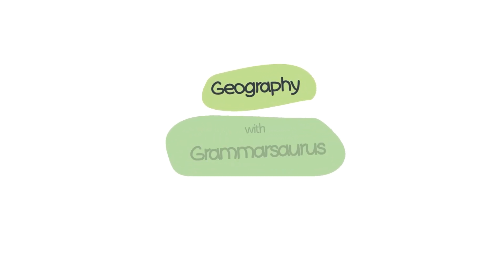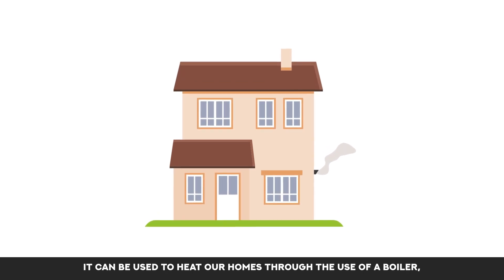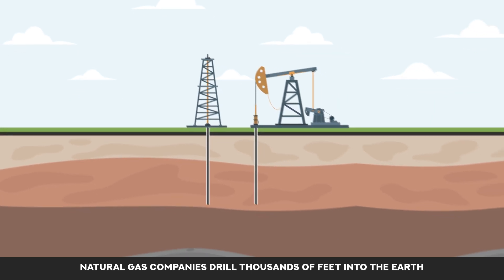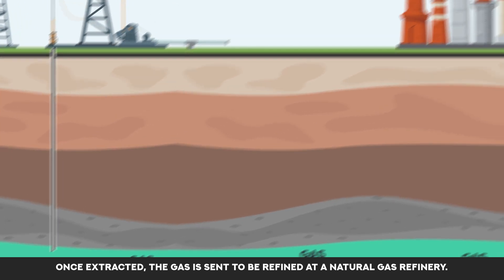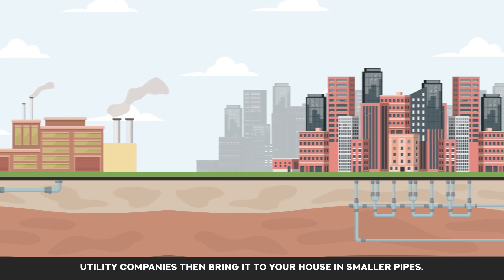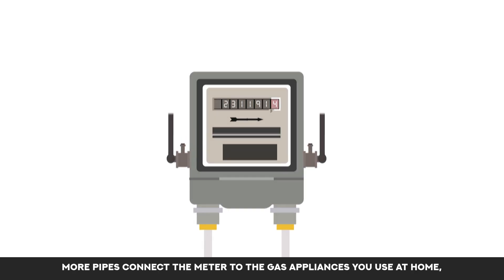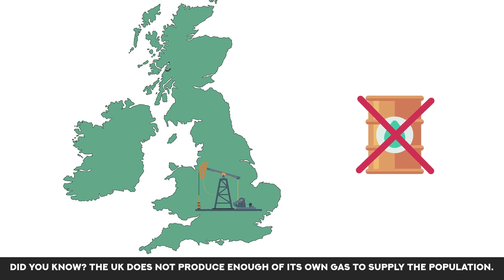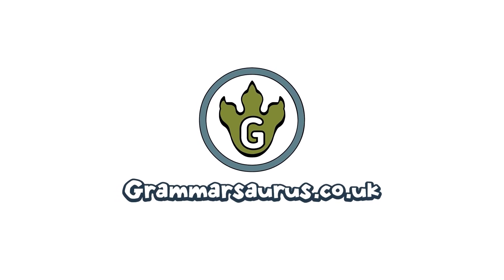Geography with Grammarsaurus - Gas Distribution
Transcript:-

Many households use natural gas every day. It can be used to heat our homes through the use of a boiler, or to cook our food on a hob or in a gas oven. But how does the gas we use get to our homes?

Natural gas companies drill thousands of feet into the earth and use big wells and pumps to bring it to the surface. The gas is found in layers of rock with tiny holes - the rock holds the gas like a sponge.

Once extracted, the gas is sent to be refined at a natural gas refinery. Once refined, it travels along pipelines to your town through gas mains buried underground. Utility companies then bring it to your house in smaller pipes.
Those pipes connect to the meter outside your house, which measures how much natural gas your family uses.

More pipes connect the meter to the gas appliances you use at home, like the furnace, water heater, clothes dryer or stove.

Did you know? The UK does not produce enough of its own gas to supply the population. Therefore, it relies on importing natural gas from other countries, like Norway and the United States.